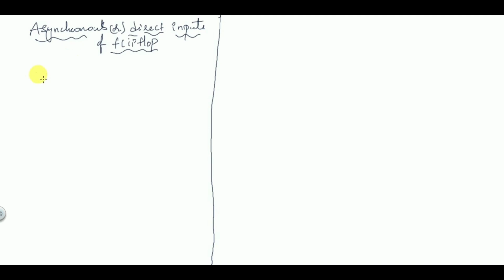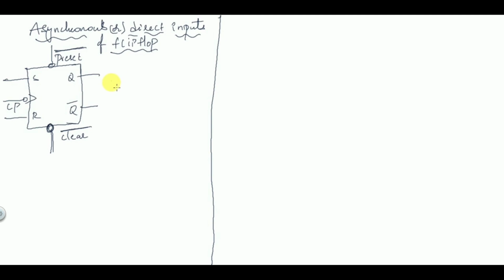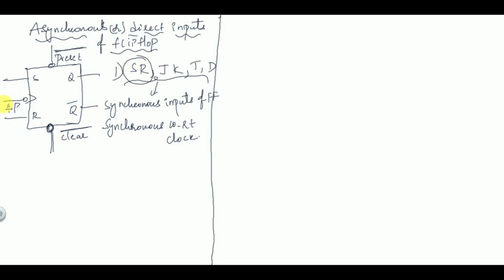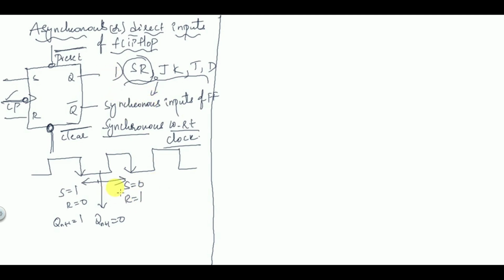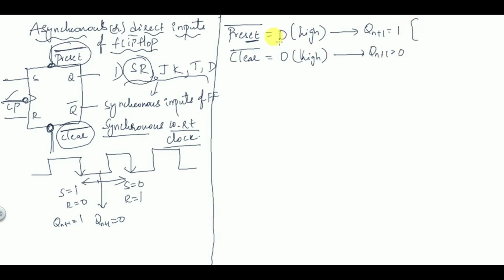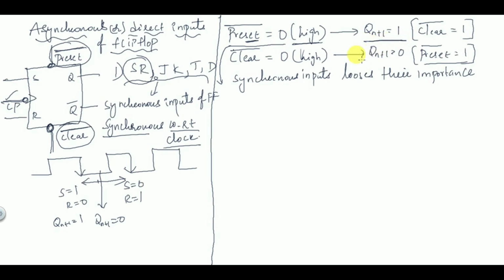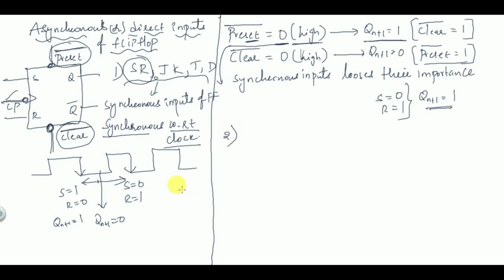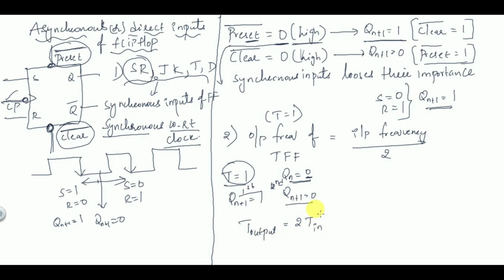Asynchronous or direct inputs Digital Electronics UGC NET Electronic Science Adhvaitha Classes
This  is another video of fast track video series in Digital Electronics subject for the aspirants preparing for UGC NET Electronic science exam.In this video I have discussed about asynchronous or direct inputs of flip-flops available in IC form to set and clear the flip-flop output at ant instant of time.

 Happy Learning!!!